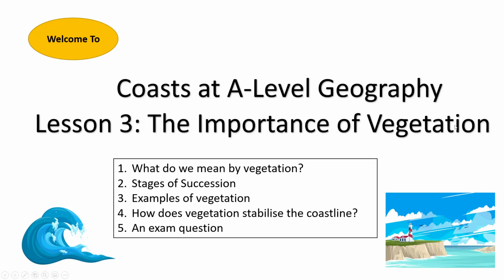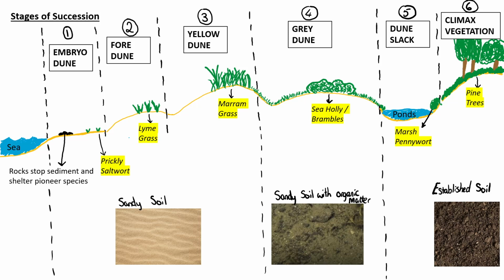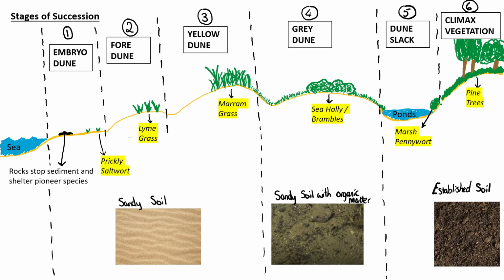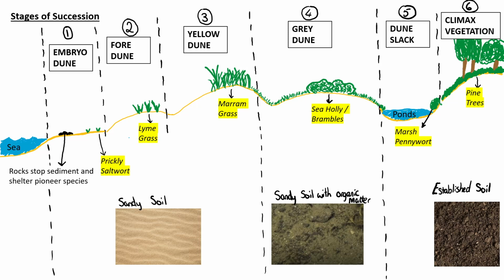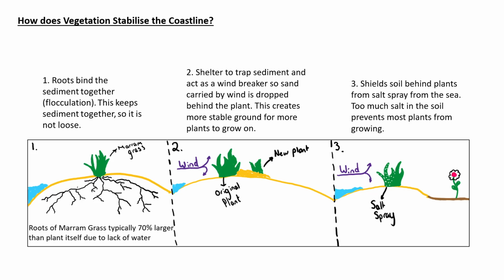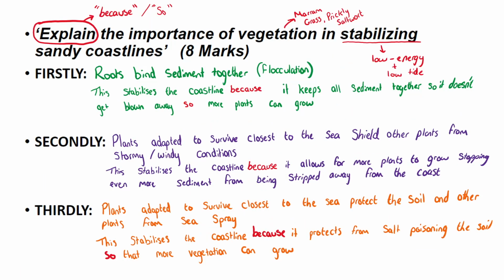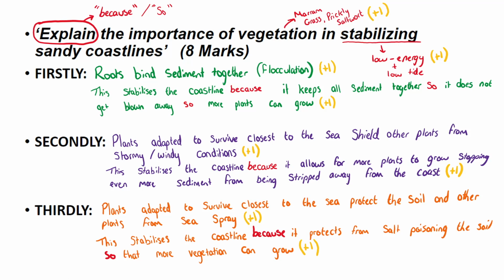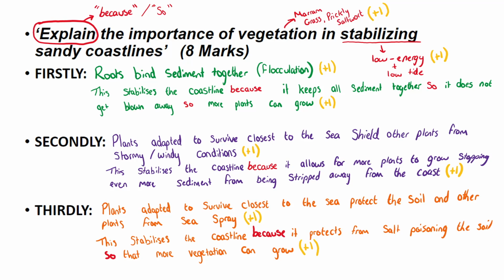Coasts Lesson #3: The Importance of Vegetation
This video is all about vegetation on low-energy coastlines and how important it is in stabilising the coast from processes of erosion.

It will look at the following:
1. High Tide and Low Tide in relation to vegetation growth along coasts
2. Stages of Succession
3. Examples of vegetation along the coast
4. How vegetation stabilises the coast
5. An exam question work through

A really good website to use in A-Level Geography is "Time For Geography" and they have a really good video in partnership with the University of Derby all about plant succession along the coast